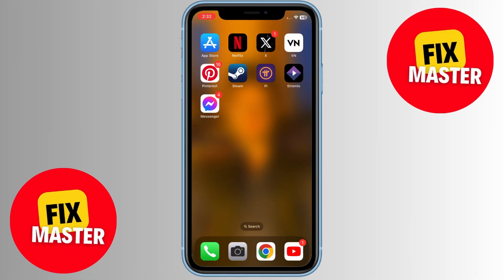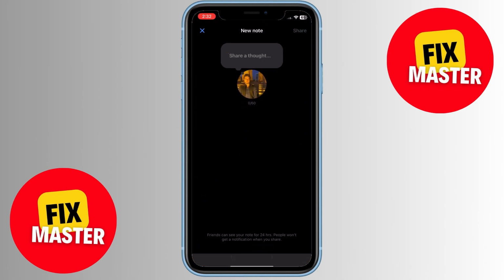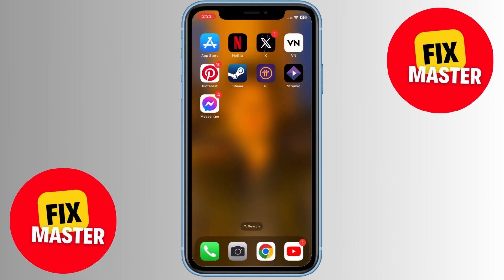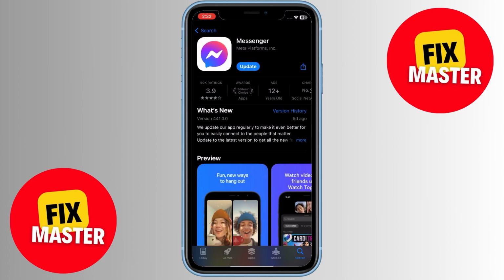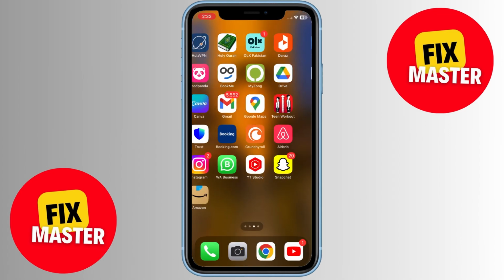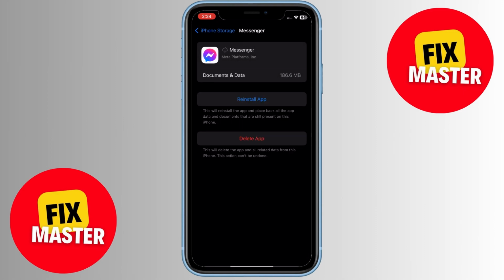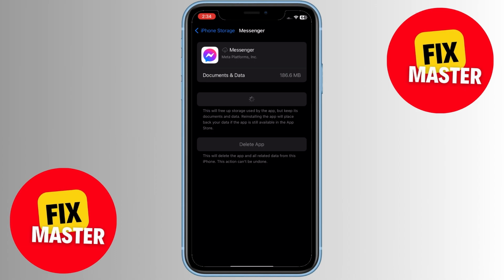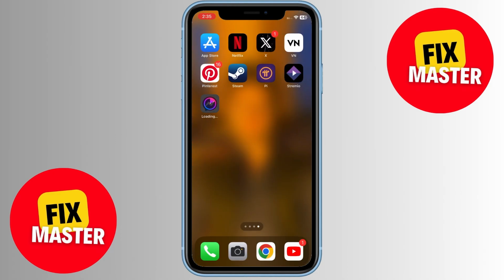How To Get Notes In Messenger (iPhone) | Fix Messenger Notes Feature Not Showing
Learn 'How To Get Notes In Messenger (iPhone).' Explore the essential steps to activate and access the Notes feature seamlessly on your iPhone. Troubleshoot any issues with our guide on fixing Messenger Notes not showing, ensuring you make the most of this handy feature. Follow our step-by-step tutorial to effortlessly enhance your messaging experience by incorporating notes into your conversations. Elevate your organization and communication game with Messenger Notes on your iPhone